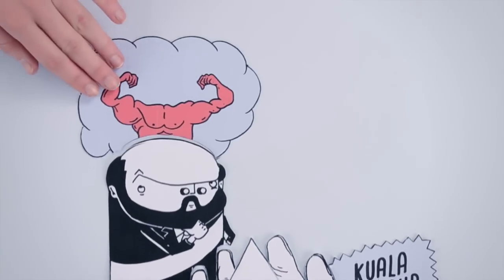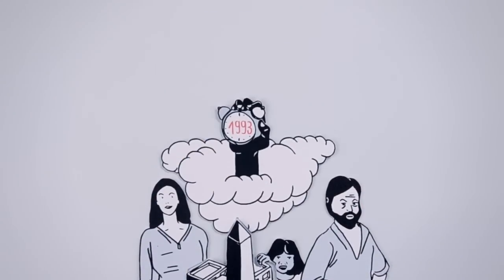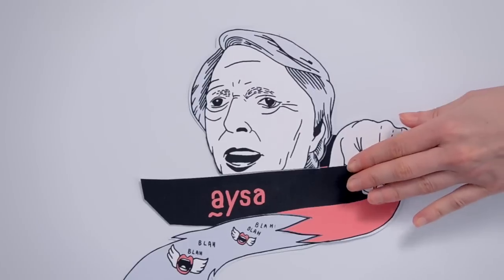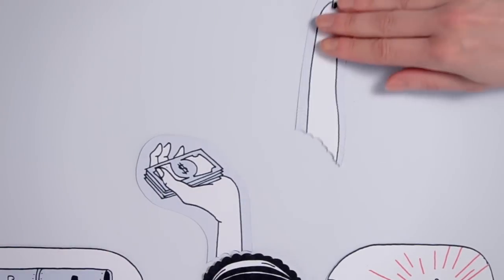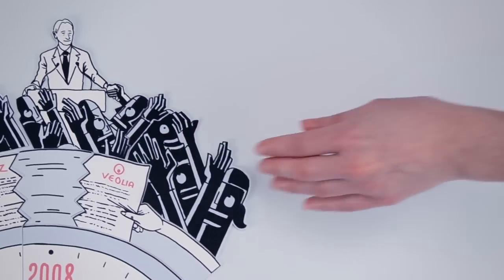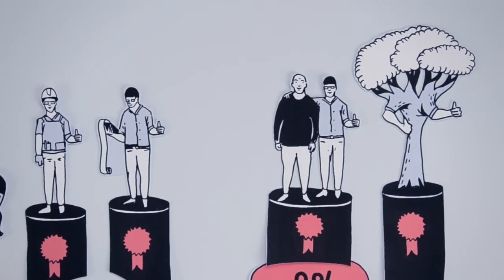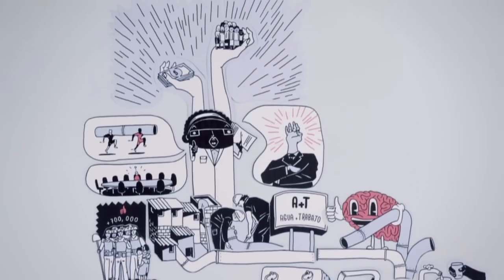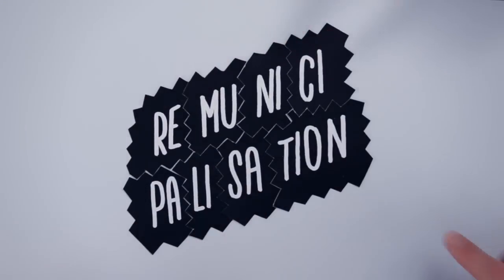Remunicipalisation: Putting Water Back into Public Hands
SUBTITLES AVAILABLE! Click on Settings to set language: German, Indonesian, Italian, Portuguese, Turkish.

Groundbreaking motion design documentary puzzle about cities reversing water privatization to regain public control. This video explores water 'remunicipalisation' in Buenos Aires and Paris, looking at the challenges and benefits of reclaiming public water. It calls on citizens worldwide to mobilize around this option. Do it! Remunicipalisation Works!

Find more case studies on the transition from private to public water provision (Dar es Salaam, Tanzania; Hamilton, Canada; and a national-level experiment in Malaysia) in the book available for free download

You can watch this video with Italian, Portuguese and German captions, thanks to the generous contributions of respectively. Thanks to Public Services International for the translation to Bahasa Indonesia.

You can follow Municipal Services Project (MSP) on Twitter @MSPAlternatives and on Facebook!
This video was commissioned by MSP, CEO and TNI.